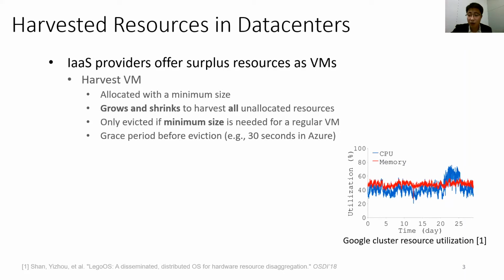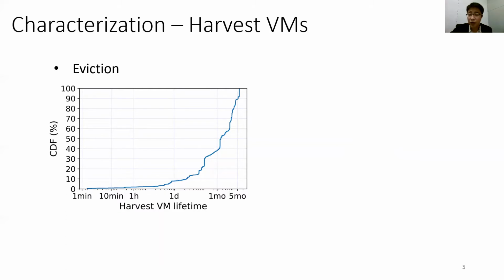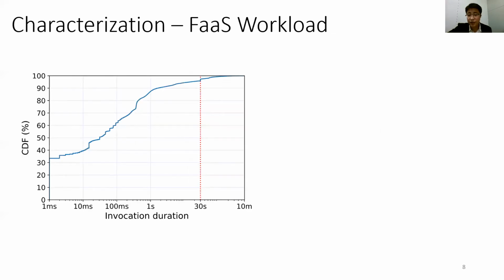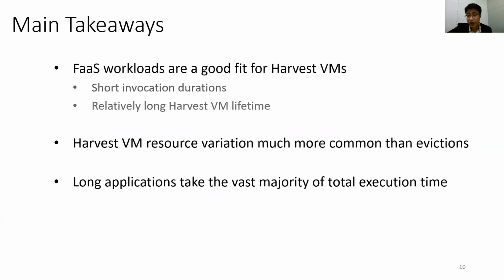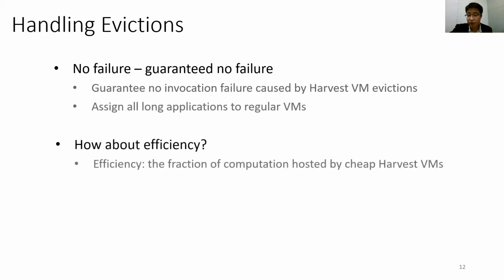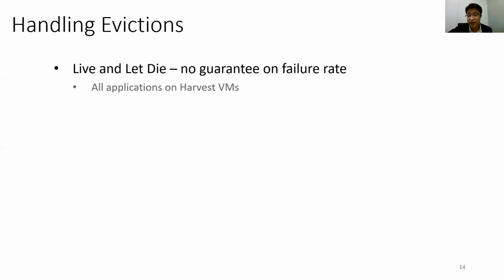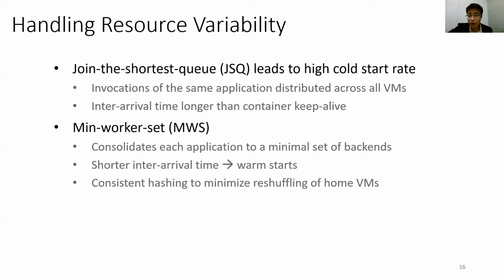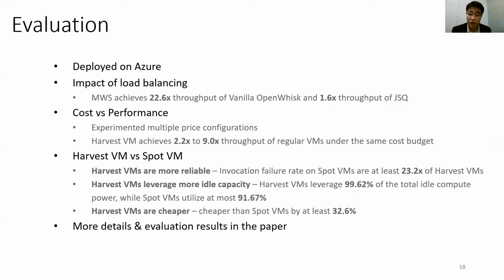SOSP 2021: Faster and Cheaper Serverless Computing on Harvested Resources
Authors: Yanqi Zhang (Cornell University), Inigo Goiri (Microsoft Research), Gohar Irfan Chaudhry (Microsoft Research), Rodrigo Fonseca (Microsoft Research), Sameh Elnikety (Microsoft Research), Christina Delimitrou (Cornell University), Ricardo Bianchini (Microsoft Research)